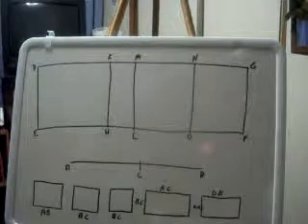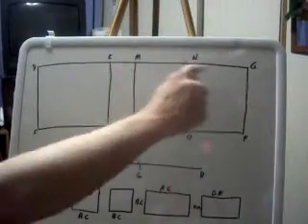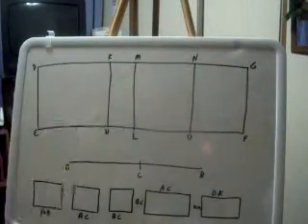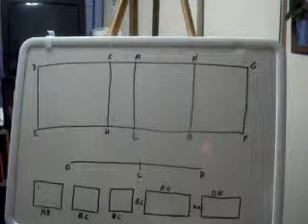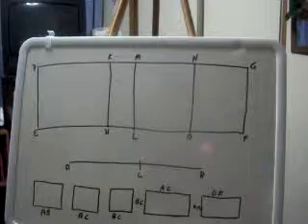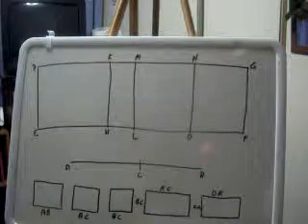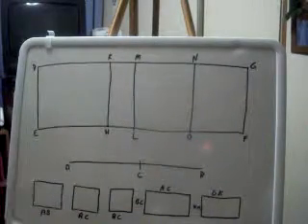Euclid B10 P60